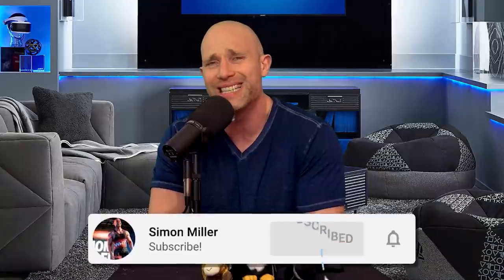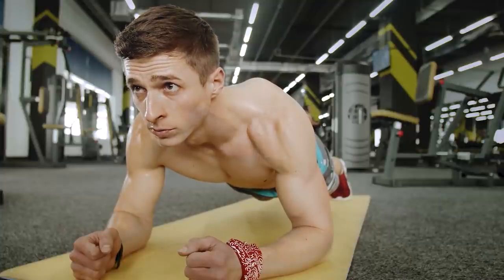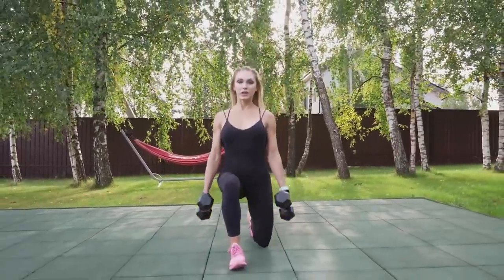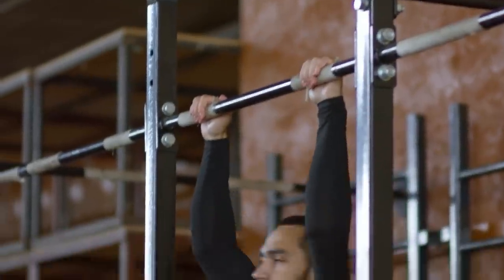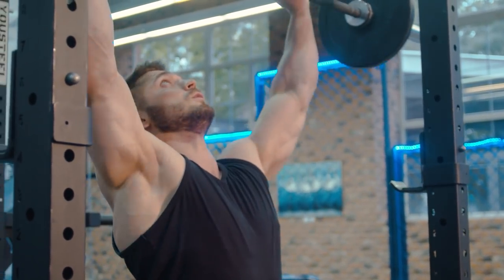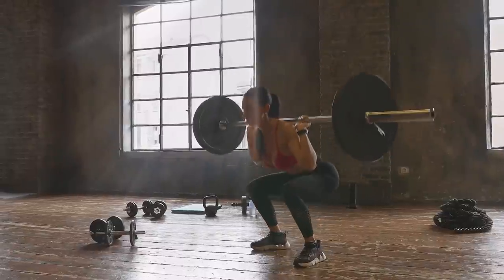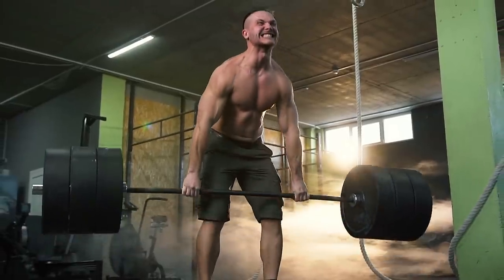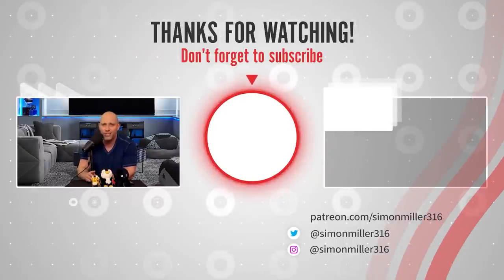10 Gym Exercises YOU NEED In Your Routine!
10 Exercises YOU NEED In Your Gym Routine... because they're good. That's about the long and the short of it.

About Simon Miller:
Simon Miller brings you a YouTube channel where you will learn about THE TRUTH when it comes to fitness, the gym and working out. Along the way you may also get some wrestling, vlogs, mental health, video games, reactions, music and movie chat. You just never know... Designed to give you a look into the brain of Simon Miller – who is also a feature over on WhatCulture Wrestling where he hosts Ups and Downs as well as the Why series - give the channel a subscribe if you just want a daily dose of fitness, nonsense and entertainment.